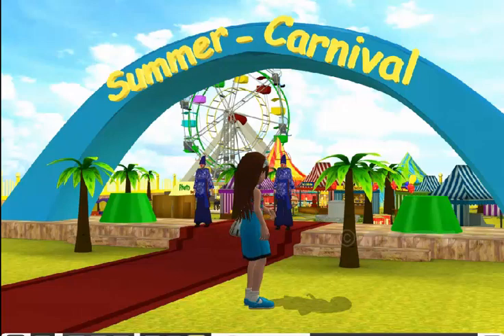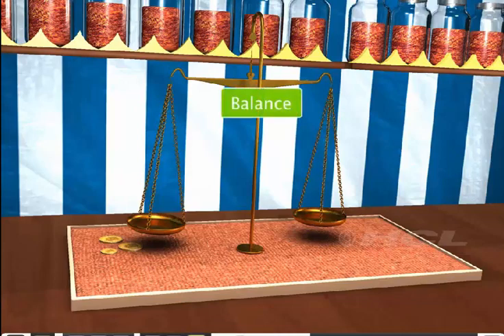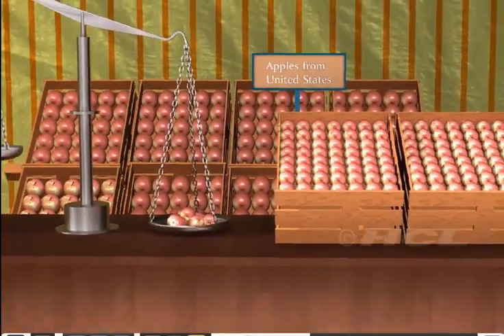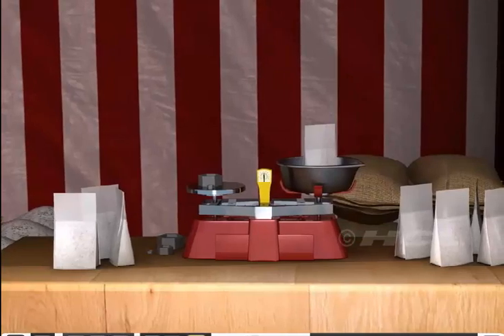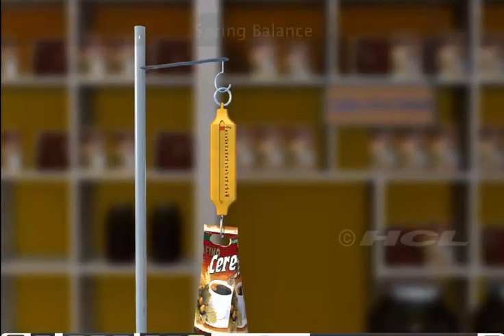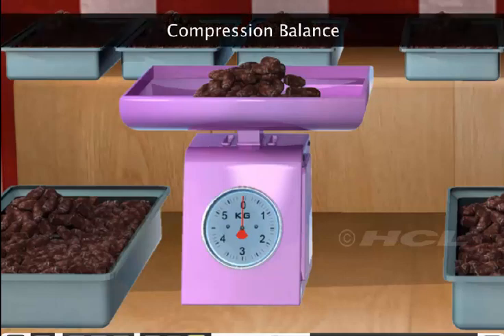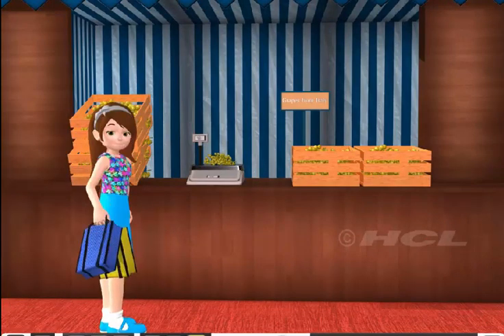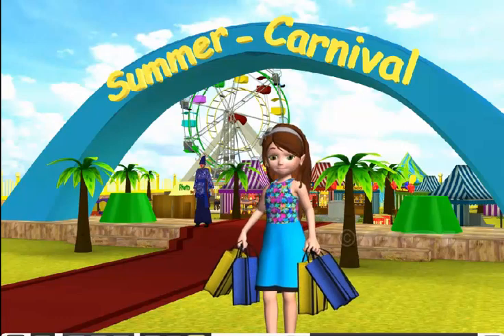various instruments for measuring mass